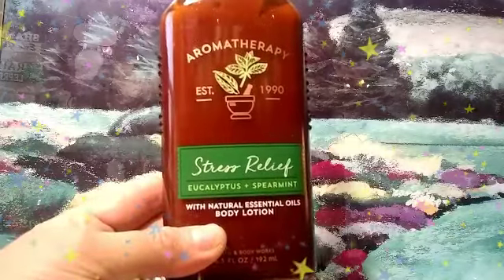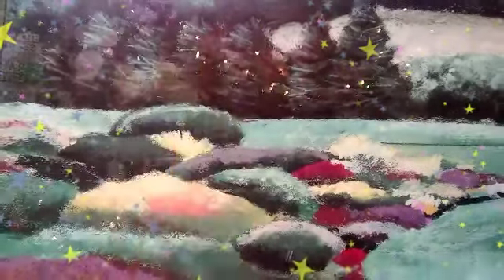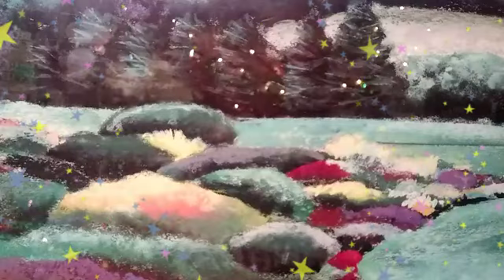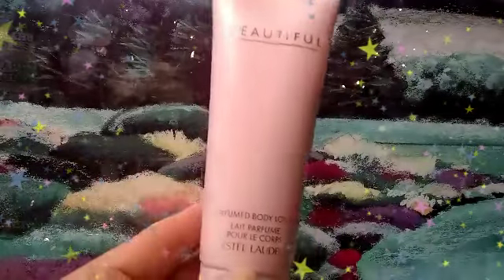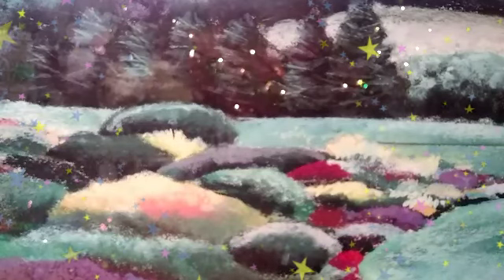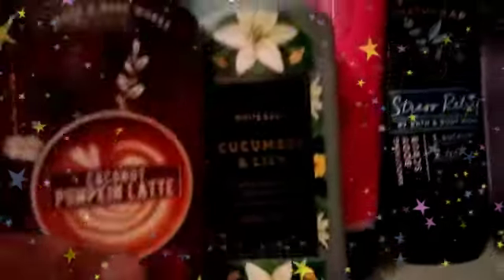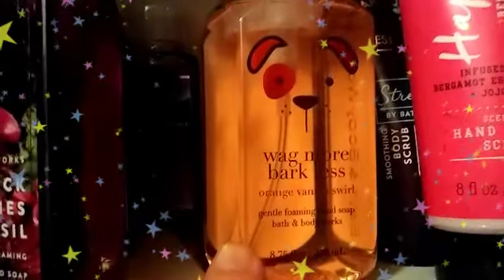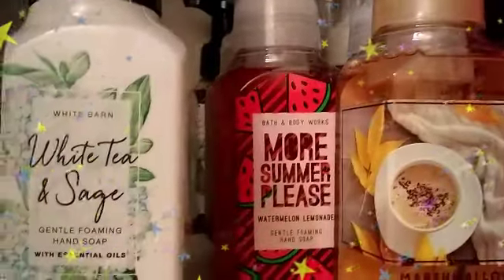Bath & Body Works Etc Body Lotion, Cream, Oil & Handsoap Collection 📣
UPDATED-REQUESTED-ENJOY!!!
FEB 2020 PERSONAL INVENTORY GETTING READY FOR JUNE SAS
ALSO DID A RESTAURANT, KROGER, DOLLAR TREE, ONLINE, WAL-MART HAUL NO PICS OR VIDEOS
♥♥•°*”˜˜”*°•🎁BE/DO GOOD🎁IN 2020🎁EVERYONE!!!•°*”˜˜”*°•♥♥
➪FOLLOW ME◄
➪CLICK MY LINKS◄